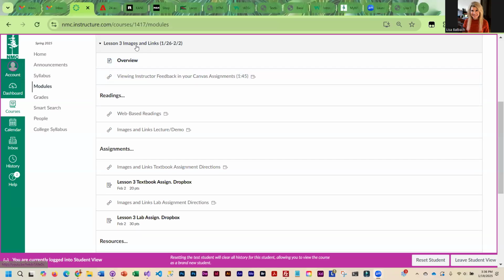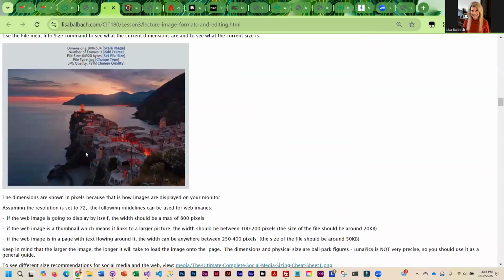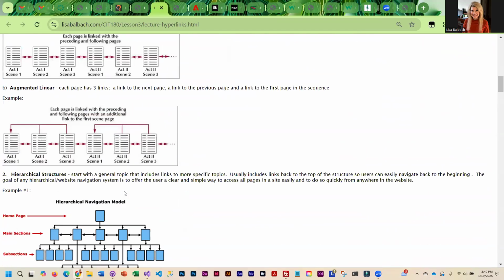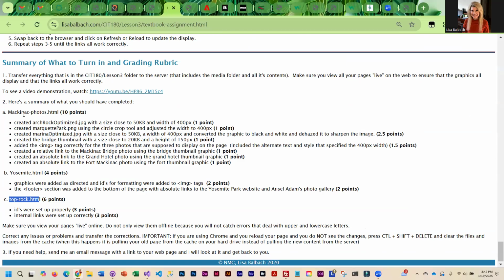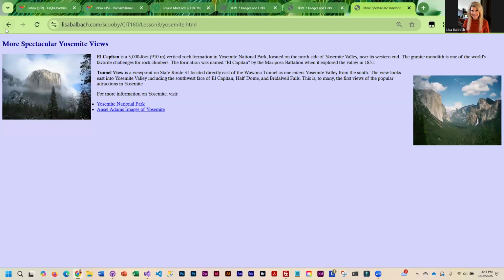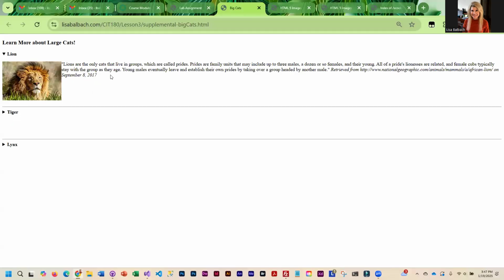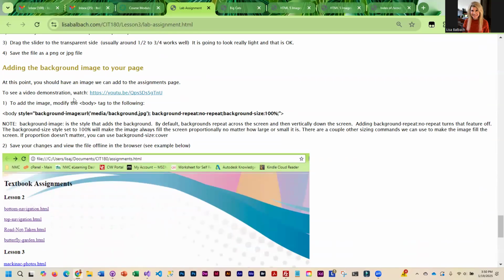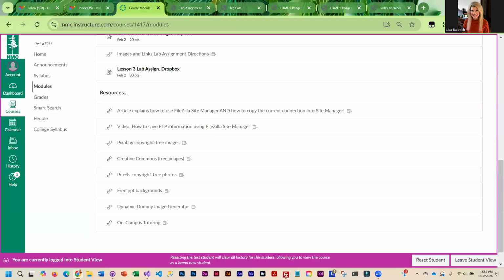CIT180 lesson3 Overview Spring 2025